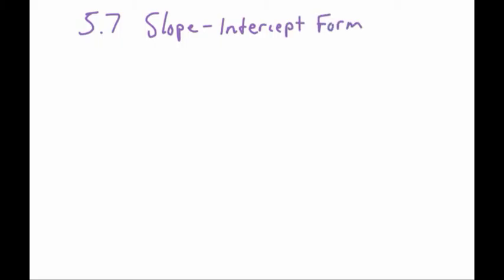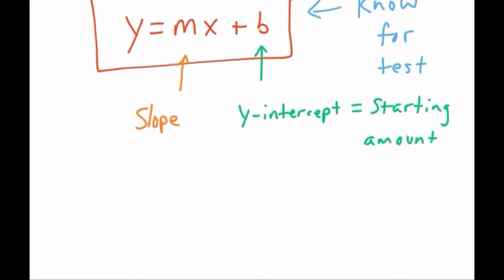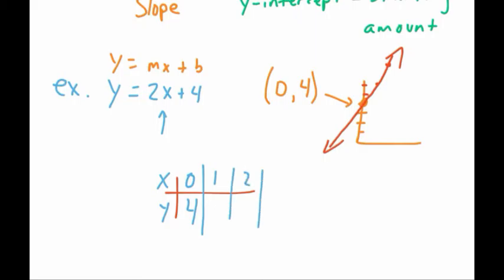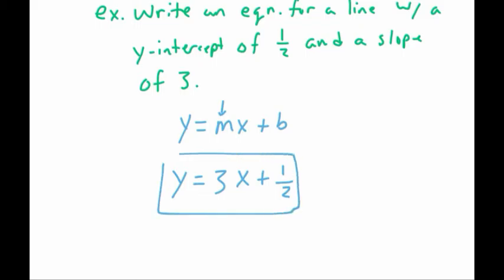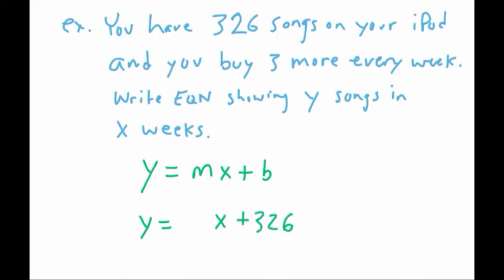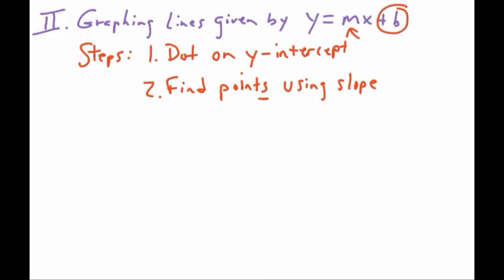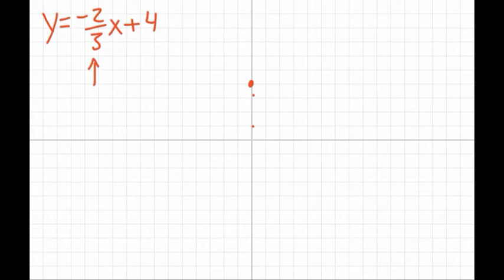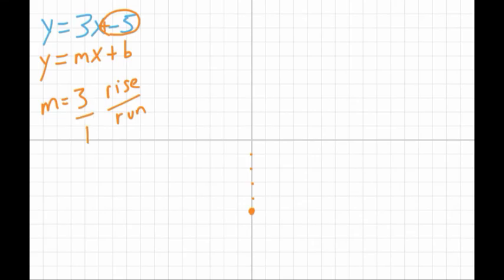Algebra 1: 5.7 Slope-Intercept Form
Slope-Intercept is the most common and most loved equation for a line.  This video shows what part of the equation is the slope and what is the y-intercept.  It shows how to write an equation for many common story problems and gives an easy way to graph lines described by this type of equation.